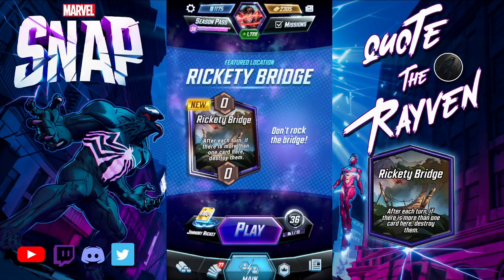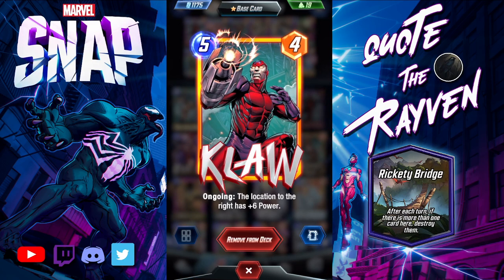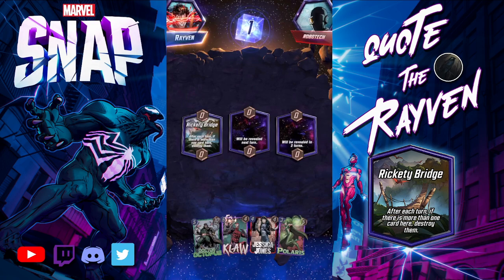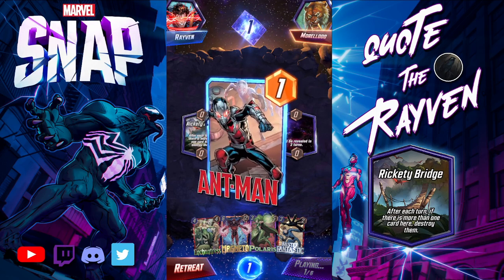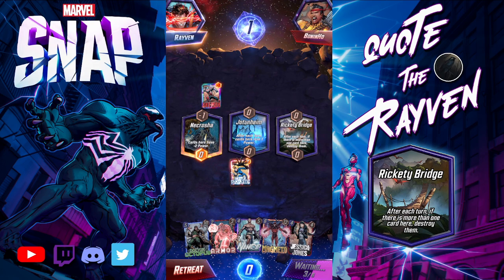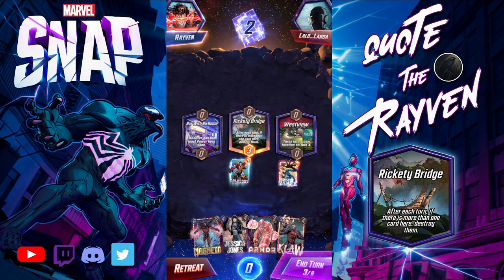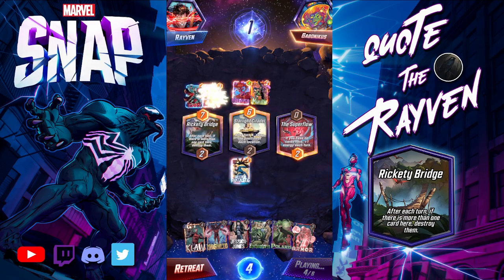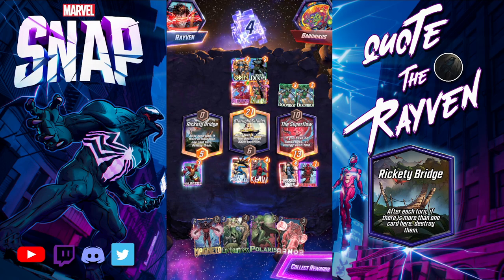MARVEL SNAP! Featured Location: Rickety Bridge